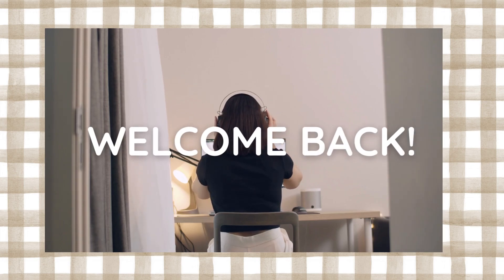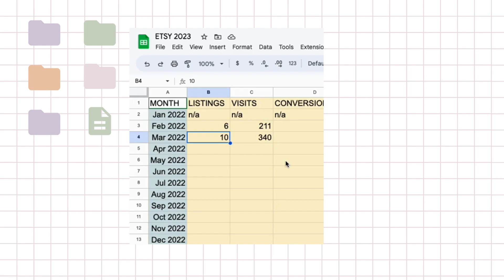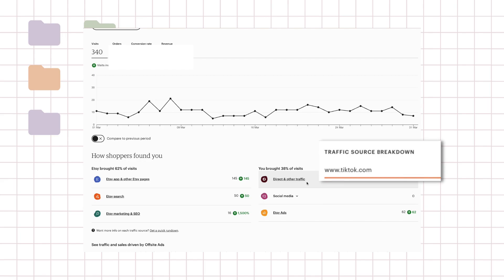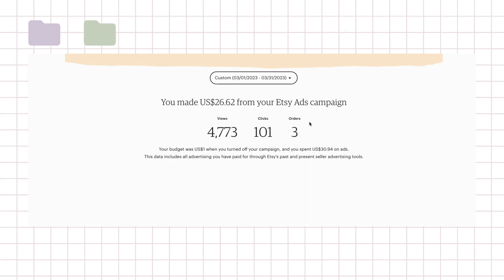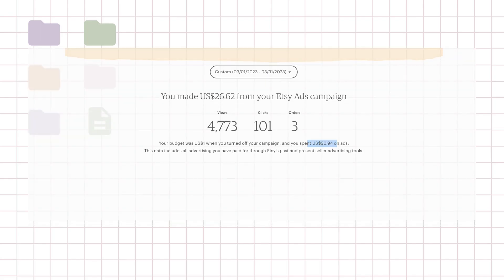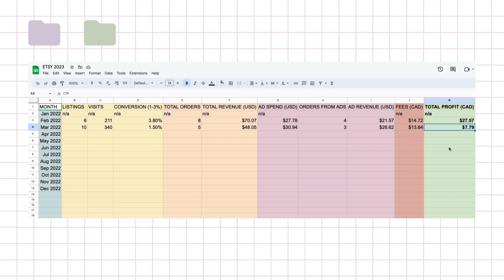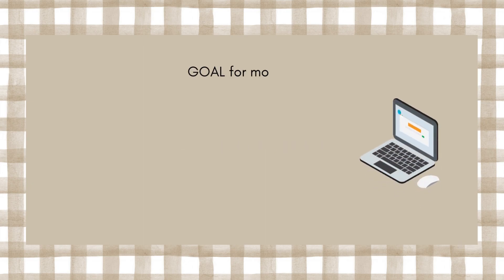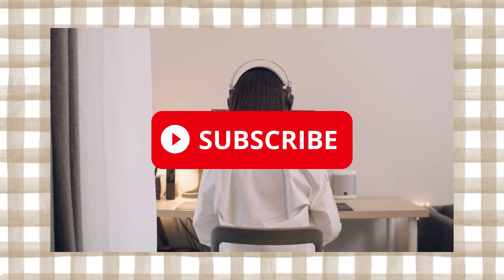💰 2ND MONTH ON ETSY | realistic results | my results selling CANVA templates on etsy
Are you considering selling digital downloads on Etsy but not sure if it's worth it? In this video, I share my 2nd-month selling on Etsy update and the results I've seen from selling digital downloads on Etsy.

I'll be sharing my experience selling canva templates on Etsy, and revealing REALISTIC results for NOT DOING MUCH WORK on my second month. not by choice...

▸Start your FIRST ETSY SHOP and get 40 FREE LISTINGS from me!

✦ABOUT ME ✦

Videos for creatives and tech lovers with a bit of side hustle

✦ ETSY BUSINESS ✦

▸ Use ERANK for your setting up your shop + save time for FREE!

▸ Use SALESAMURAI for in-depth Etsy SEO and keyword research

▸ Make templates in Canva  - easy to start for beginners!

✦ DIGITAL PLANNING ✦